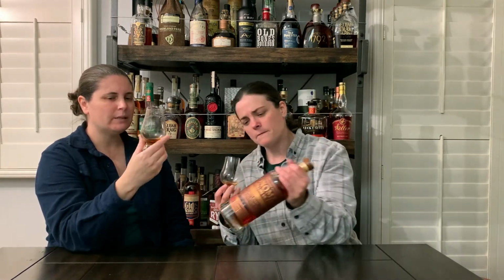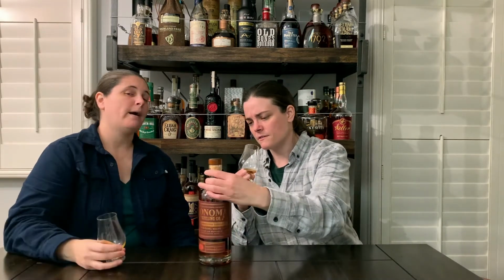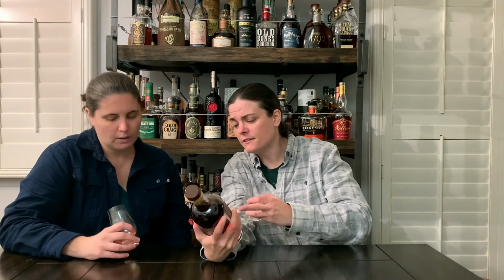Sonoma Bourbon: Cherrywood Smoked Single Barrel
Whiskey review of Sonoma Bourbon store pick.